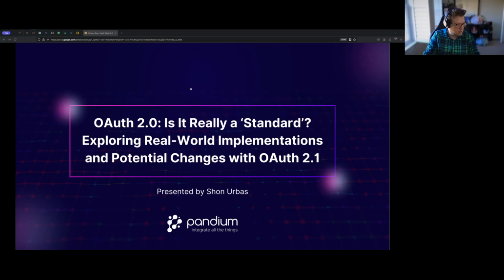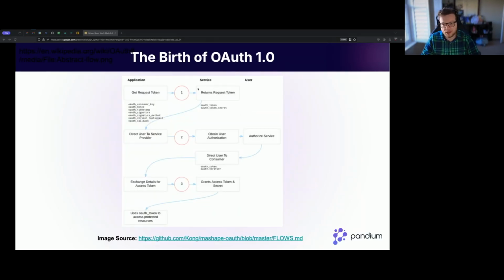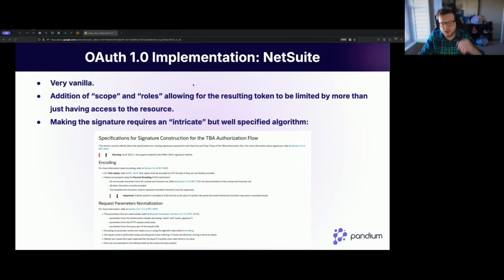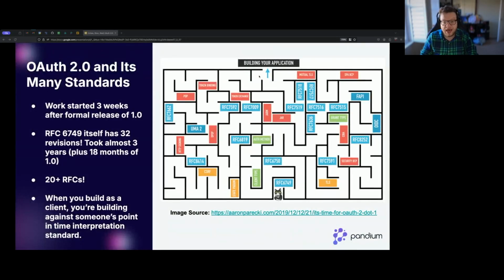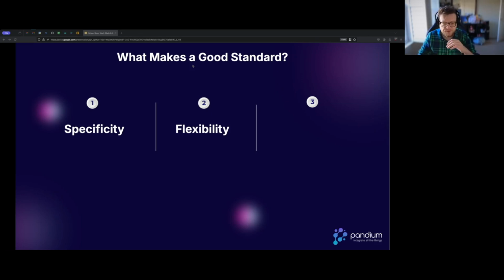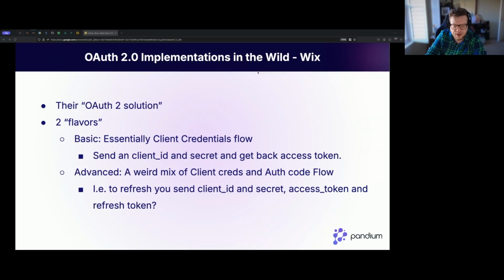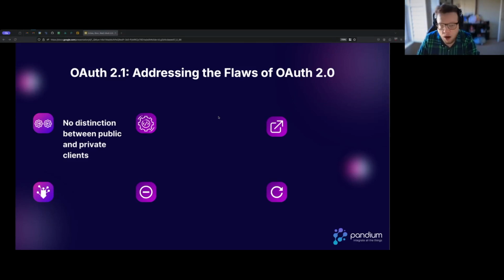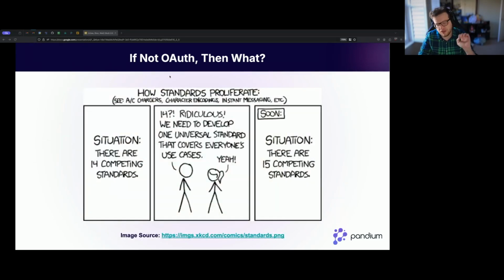Why is OAuth 2.0 So Complicated? Brief History, Real Implementations, & What's Next With OAuth 2.1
OAuth 2.0 is everywhere, but why does it often feel so complicated? In this talk, Shon Urbas, CTO and co-founder of Pandium, shares what he’s learned from building 200+ API connectors, unpacking the tangled history of OAuth, diving into real-world implementation challenges, and sharing what OAuth 2.1 could means for development.

Whether you're navigating inconsistent flows, grappling with tricky standards, or just curious about what makes OAuth tick, this session offers practical knowledge and actionable takeaways. Perfect for engineers, product managers, and anyone working with APIs and integrations.

Pandium is an integration platform designed to make building and managing SaaS integrations simpler for development teams at B2B SaaS Companies. Curious to learn more? to see how we can help streamline your integration process.

Intro 0:00 - 1:00
How building Pandium got me interested in OAuth 1:00 - 1: 32
What happened before open authorization 1:32 - 2:21
The birth of OAuth 1.0 1:32 - 3:49
OAuth 1.0 implemention NetSuite 3:49 - 5:40
Why was OAuth 2.0 needed 5:40 - 6:40
Basic OAuth2.0 flow 6:40 - 7:22
Backstory of why OAuth 2.0 is so complex 7:22 - 11:50
My opinion on what makes a good standard 11:50 - 13:00
OAuth 2.0 Implementation (Microsoft Azure) 13:00 - 14:27
OAuth 2.0 Implementation (Wix) 14:27 - 15:23
OAuth 2.0 Implementation (Pleo) 15:23 - 16:44
What OAuth 2.1 Promises 16:44 - 19:15
Reccomendations for OAuth 2.1 19:15 - 20:20
If not OAuth, then what? 20:20 - 21:32
Outro/Popular resource on APIs and integrations 21:32 - 21:47